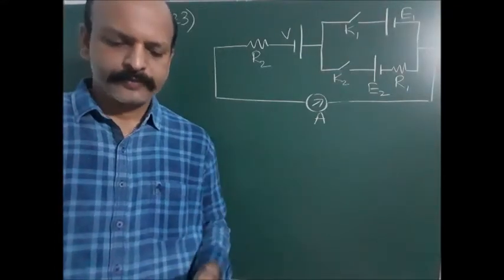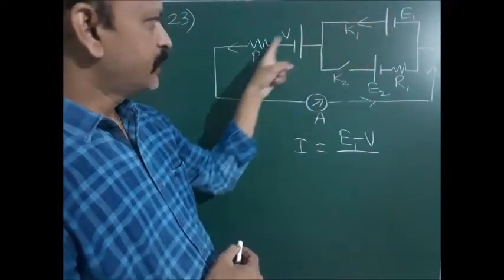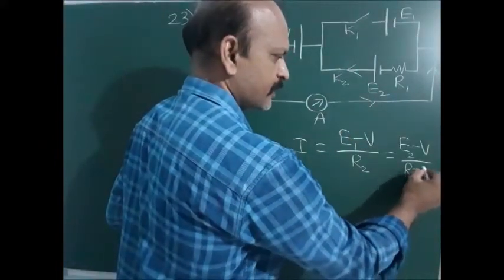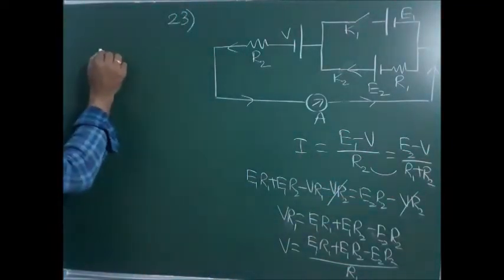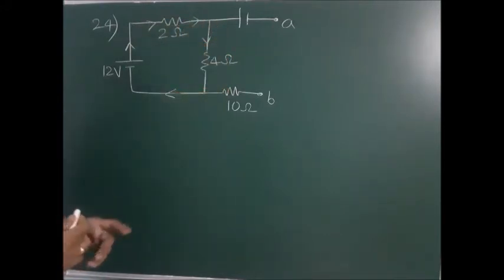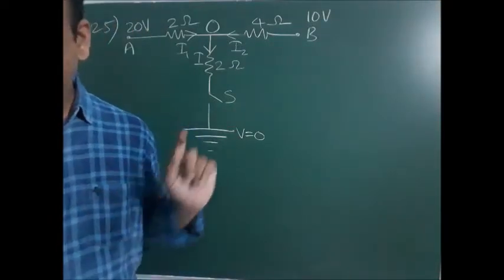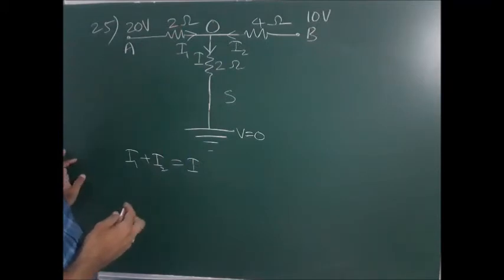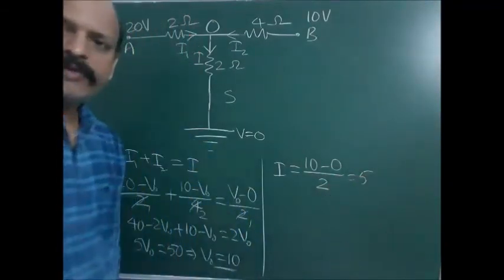SR SUPER CHAINA NEET PHYSICS ASSIGNMENT DT 17-09-2020